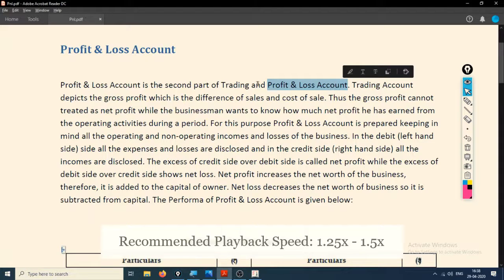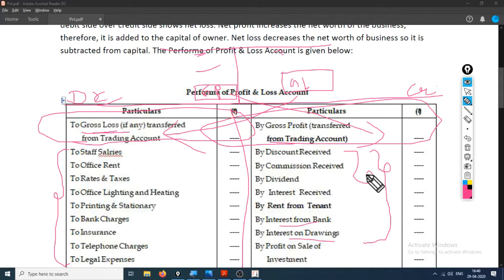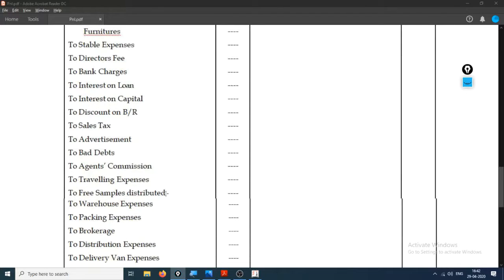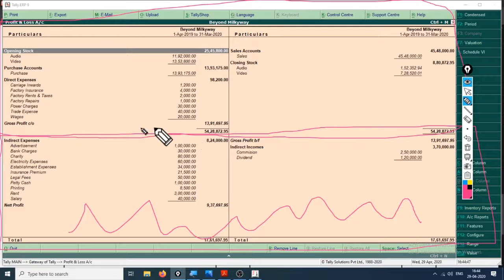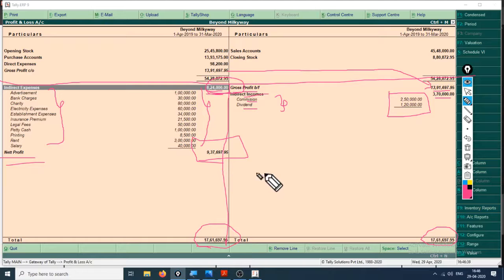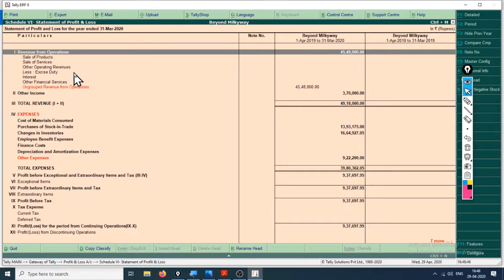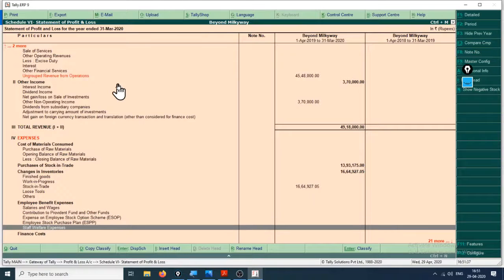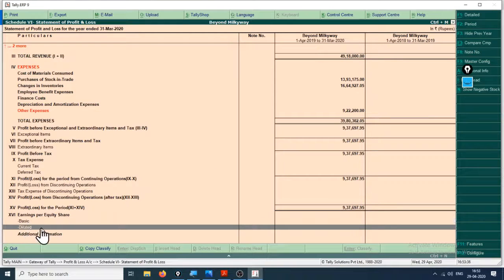48. Complete Profit & Loss Account | How to Calculate Net Profit / Loss | Reporting Standard of PnL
- 102 Lectures
- 20 Hours of Expensive Tutorial
- Quizzes and Assignments
- 86 Downloadable resources

48. Complete Profit & Loss Account | How to Calculate Net Profit / Loss | Reporting Standard of PnL